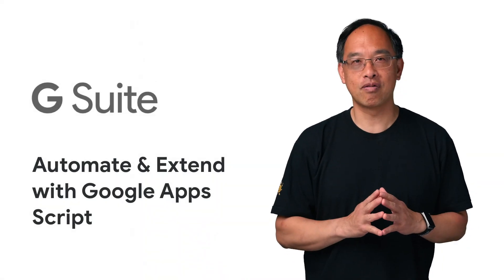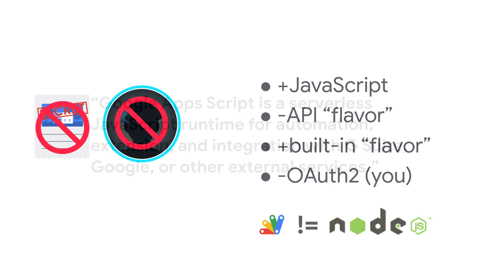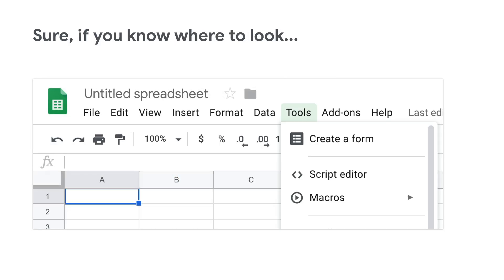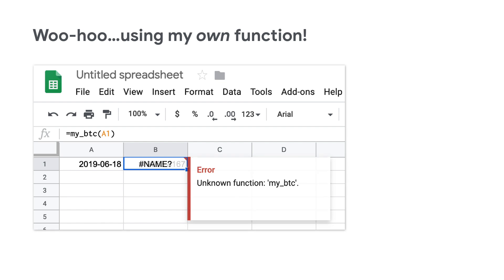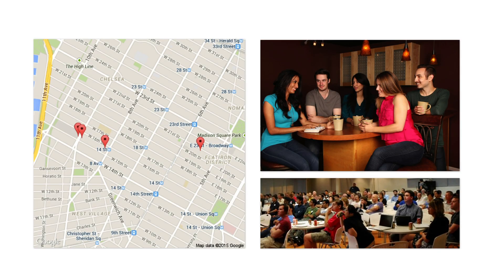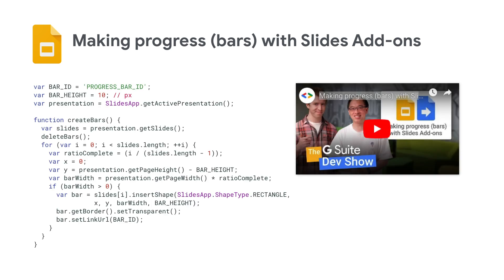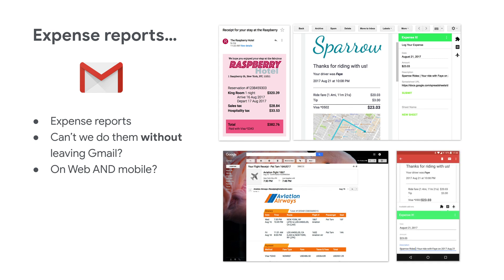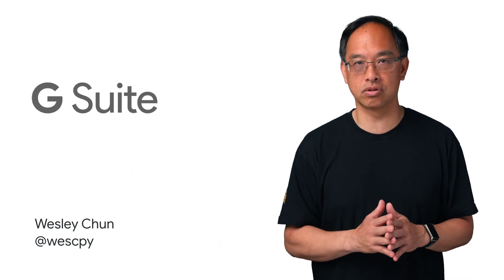Automate and extend with Google Apps Script | For Student Developers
In this episode of Google Cloud for Student Developers, Google engineer Wesley Chun (@wescpy) introduces Google Apps Script, a higher-level development platform. You will learn how to use the platform to create custom functions or add new functionality to G Suite editors. Apps Script was made for developers of all skill levels and doesn't require knowing HTTP, REST, OAuth, or API expertise.

For credits and trainings on Google Cloud at no cost, check out our student programs

Share your awesome projects that used Google Cloud on social media using

Product: G Suite, Gmail, Google Drive, Google Calendar, Google Docs, Google Sheets, Google Slides, Google Apps Script, G Suite Add-ons; fullname: Wesley Chun;